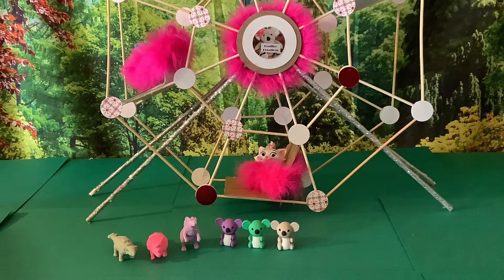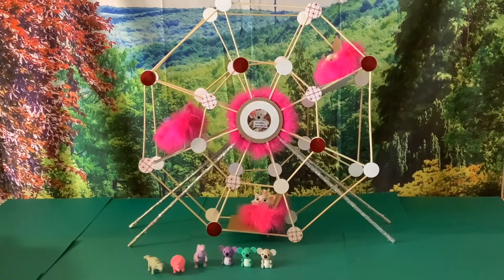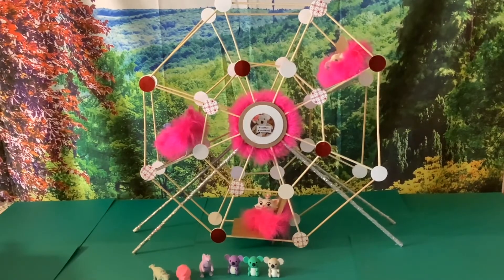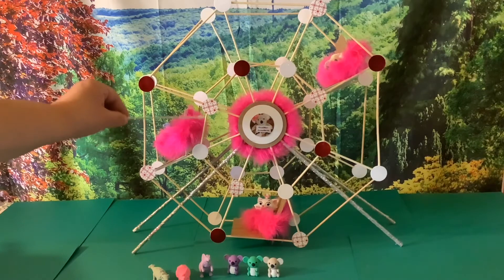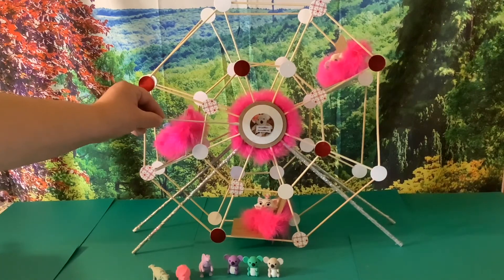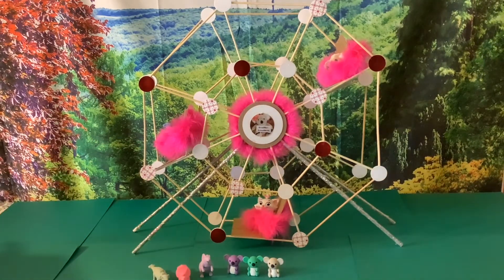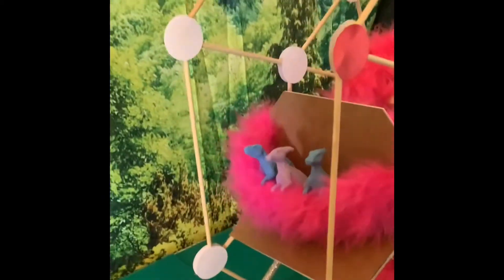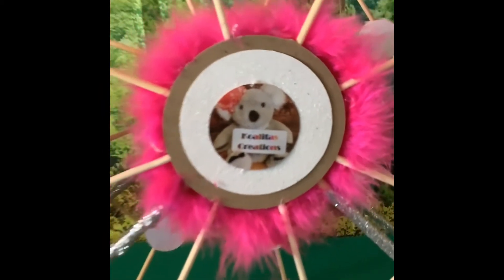Family and Friends Collaboration Amusement Parks/Waterparks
Welcome to the last video of Family and Friends Collaboration hosted by me and featuring my crafty friend from the United Kingdom, Jessica Marvel. For 5 weeks we will be crafting activities that you enjoy with your family and friends. Following a weekly prompt, each crafter has a free choice on what type of craft they make each week. We will aire our videos on Sundays in January, 11am Central Standard Time in The United States of America and 5 pm Greenwich Mean Time in The United Kingdom.